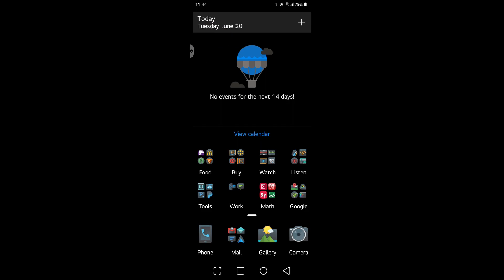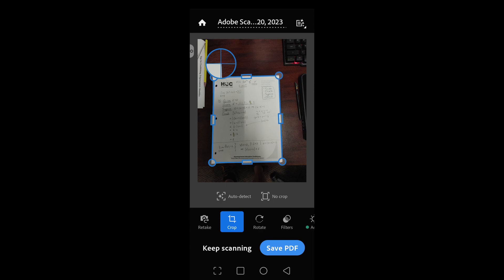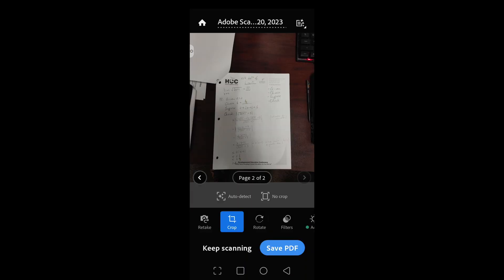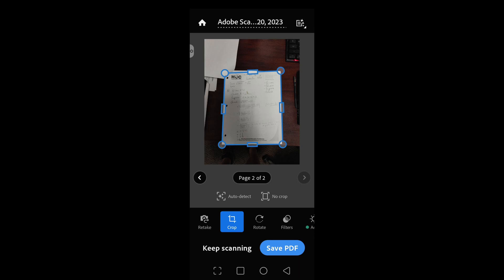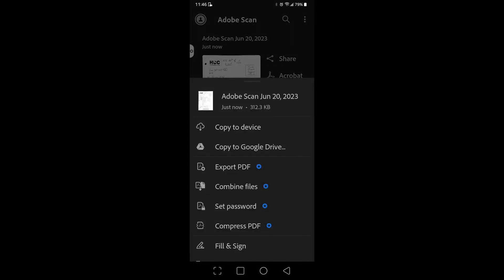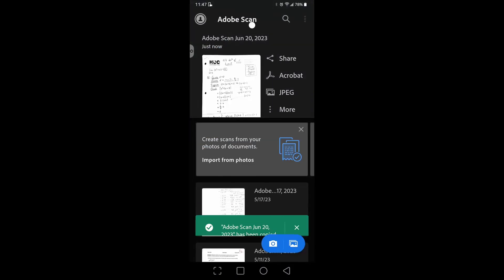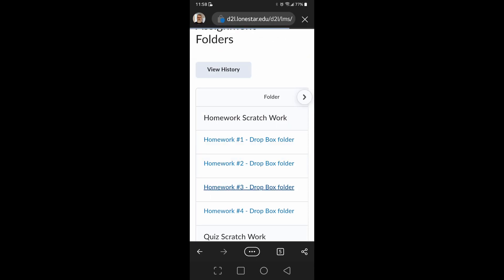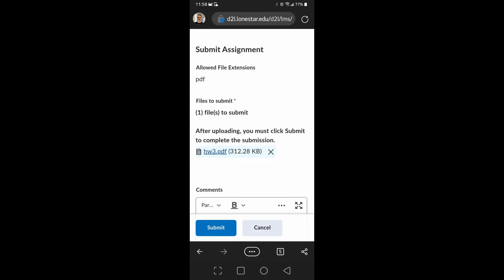How to use the Adobe Scan app to scan and submit a document.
This video demonstrates how to scan, crop, save, and submit a multipage document using the Adobe Scan app on your smartphone. Adobe Scan is free to use and available for iOS and Android devices.